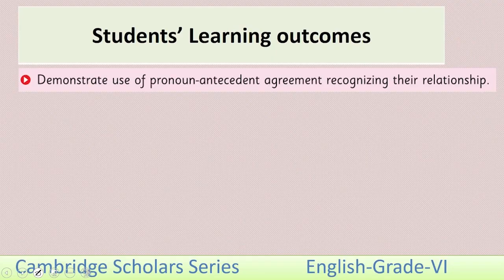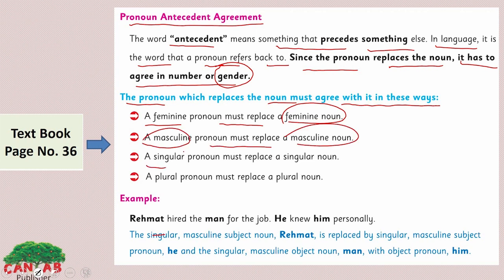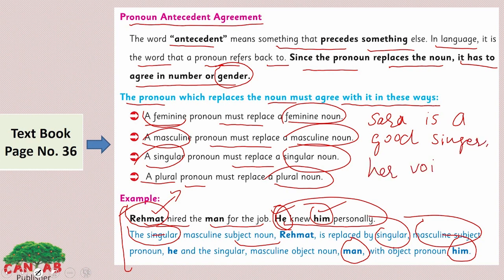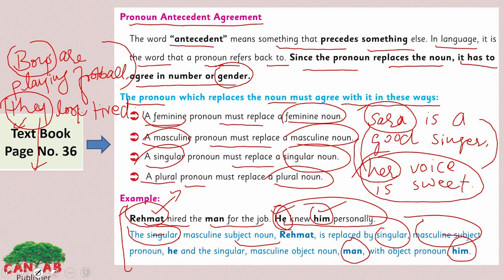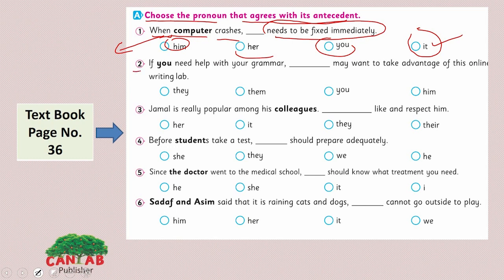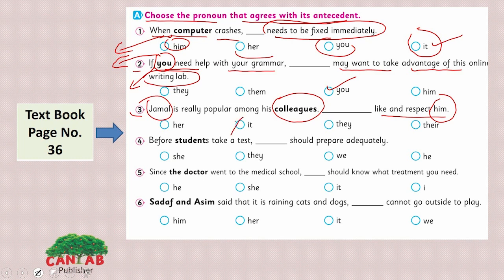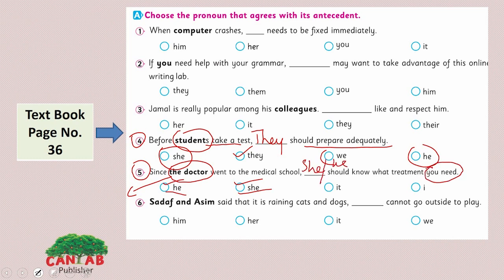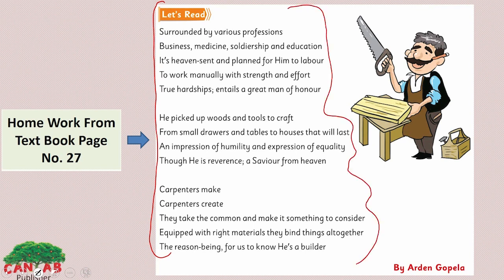English Class 6 Chapter 3 Lecture 4